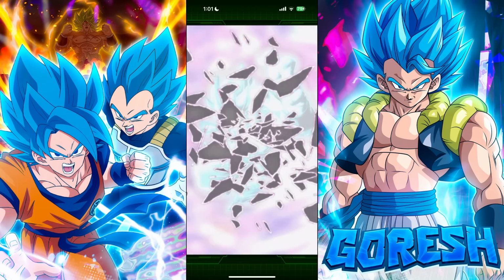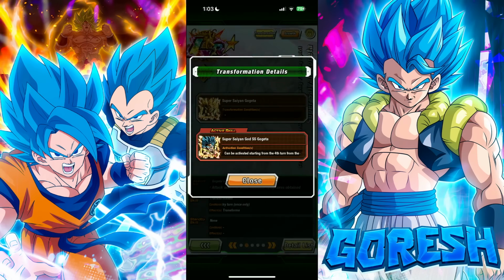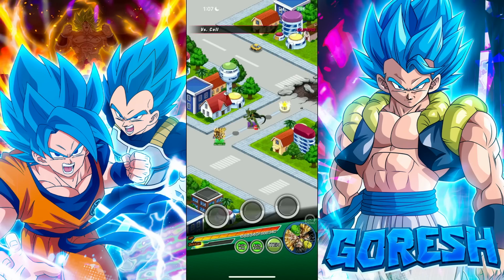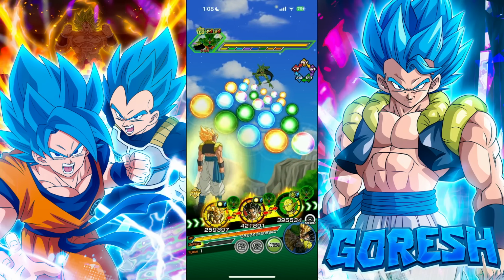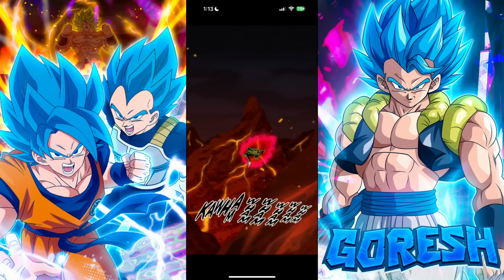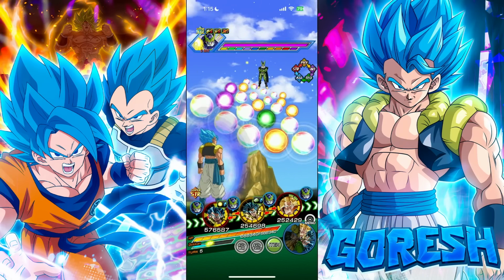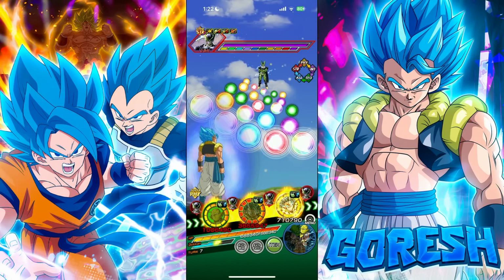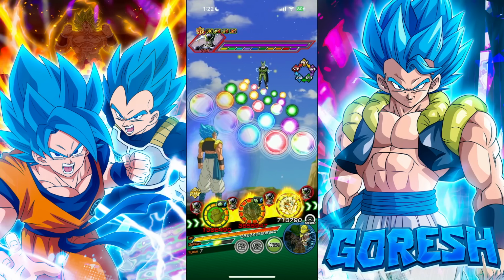(Dokkan Battle) 55% LEVEL 1 LINKS 9TH ANNIVERSARY BLUE GOGETA COMPLETE OVERVIEW AND SHOWCASE!